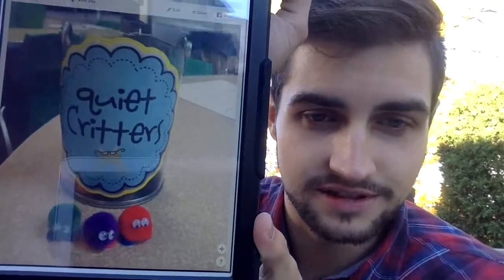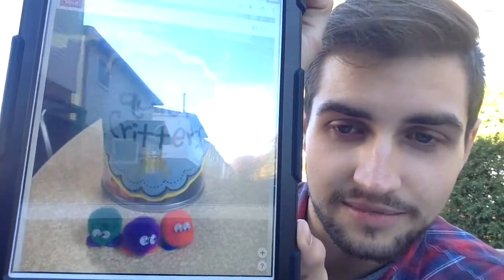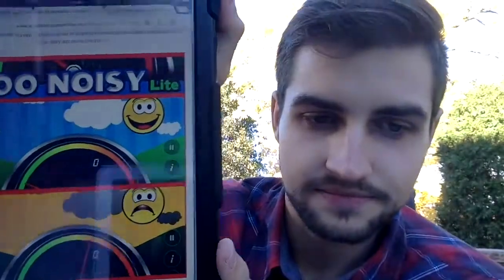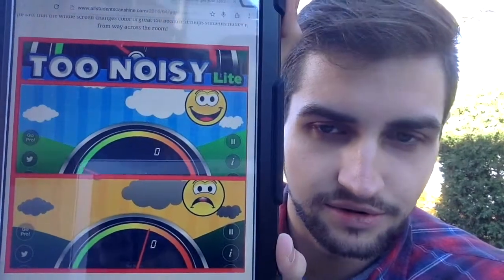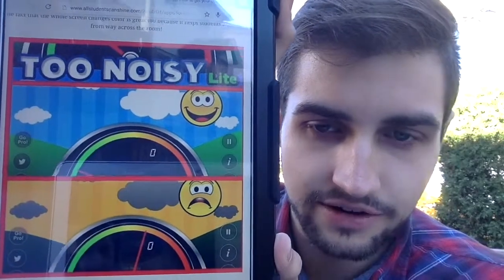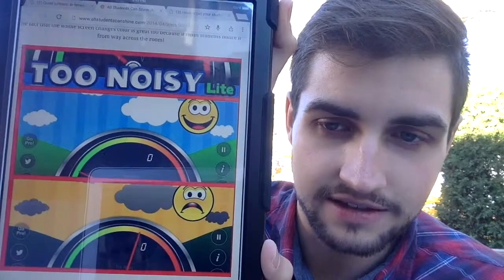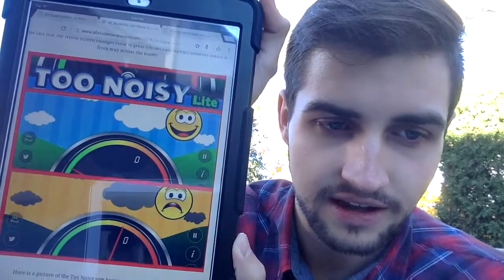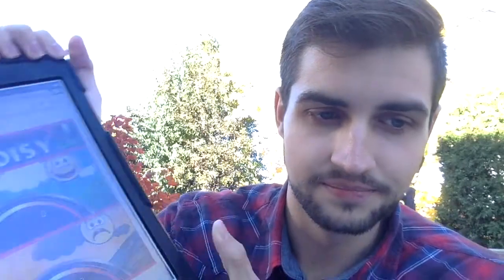Genius Hour TED Talk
This is a short TED talk shot for the purpose of introducing my Genius Hour Project Called "Classroom Motivation Tools For Teachers"